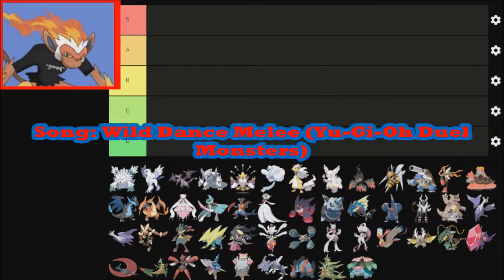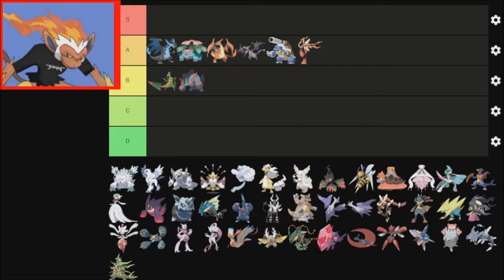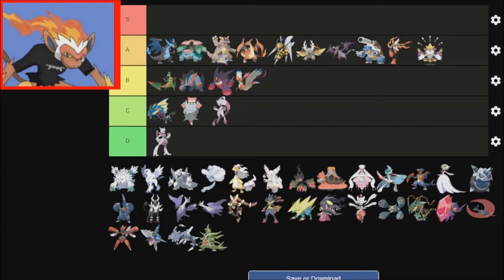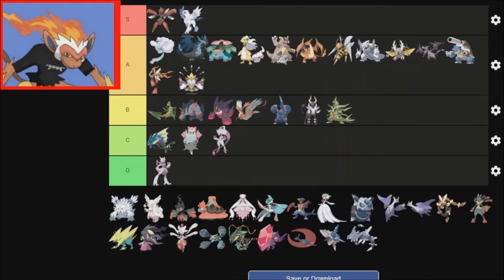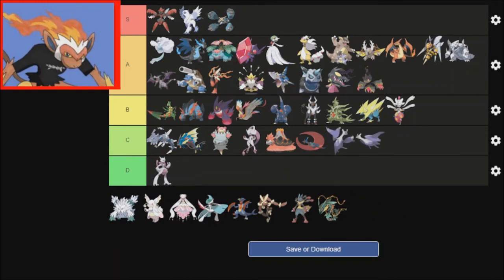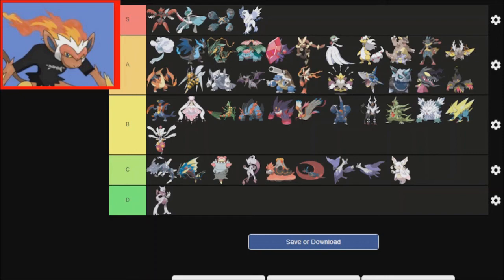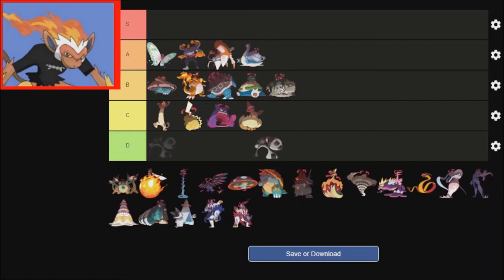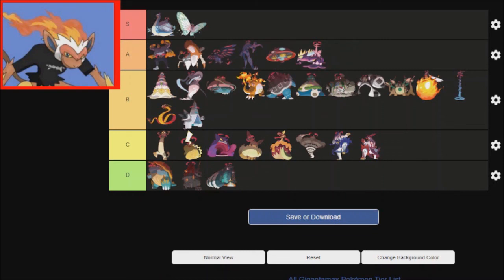Mega and Gigantamax Pokemon Tier List w/ Infernape Shinjo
🟆CREDITED MATERIAL🟆